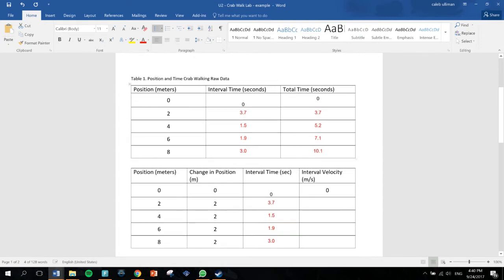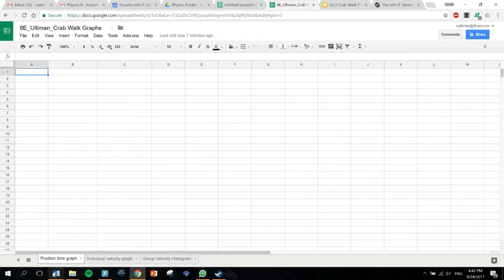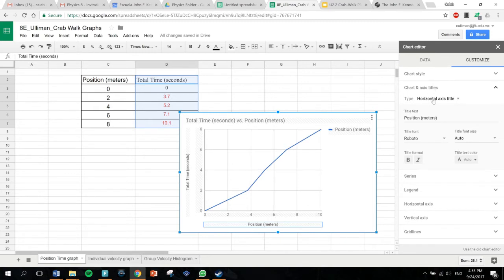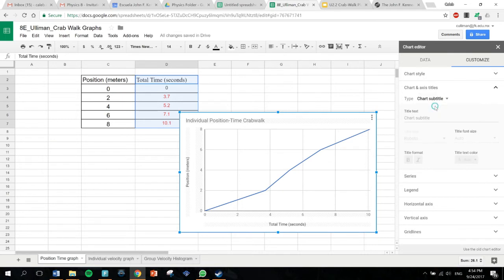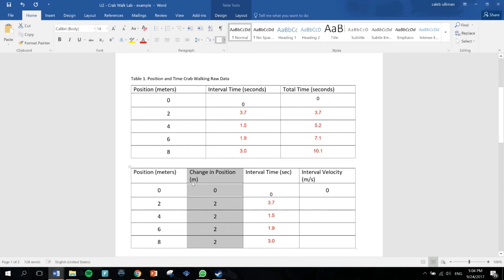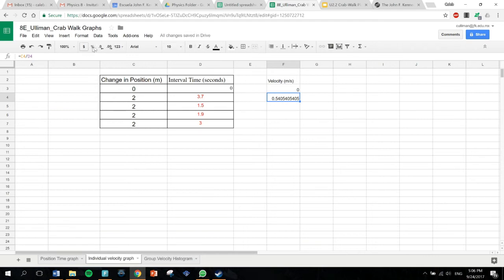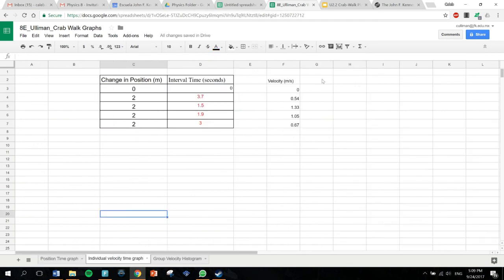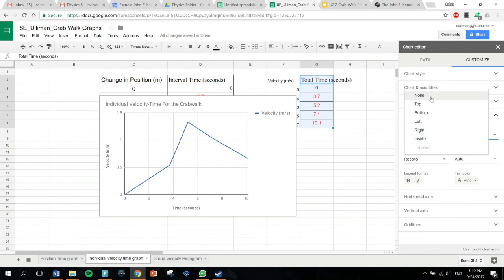U2 - Crabwalk Google Sheets Explanation